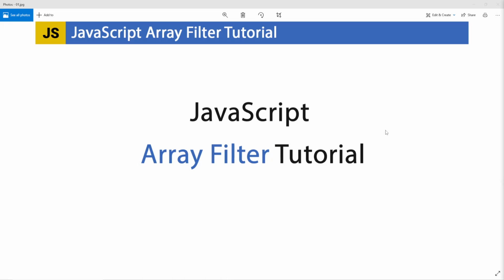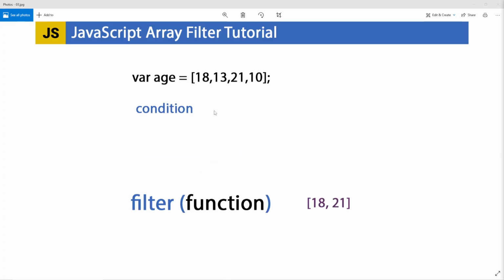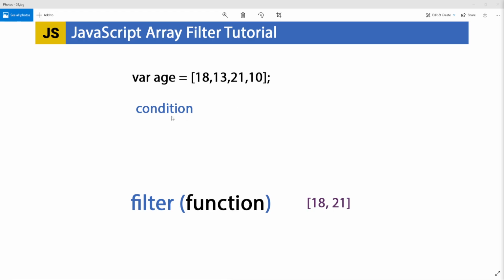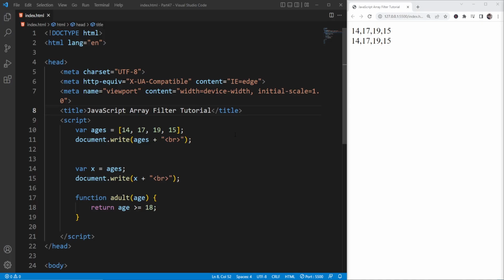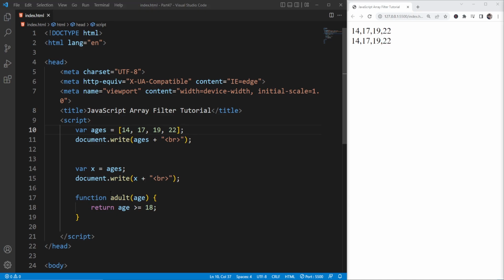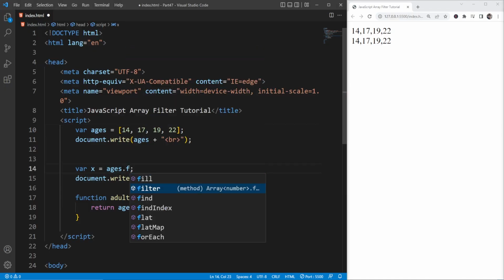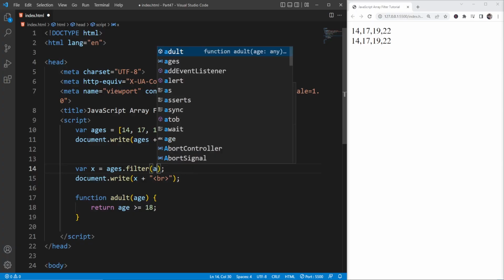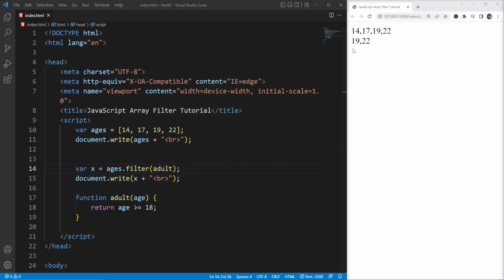JavaScript Array Filter Tutorial